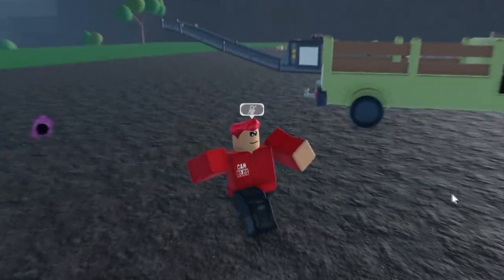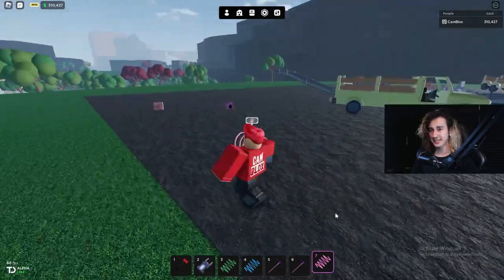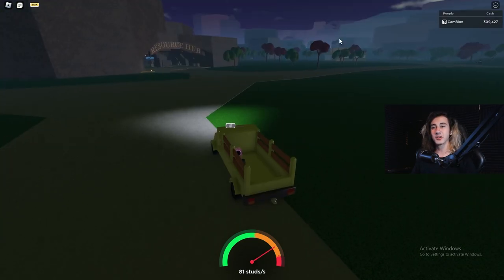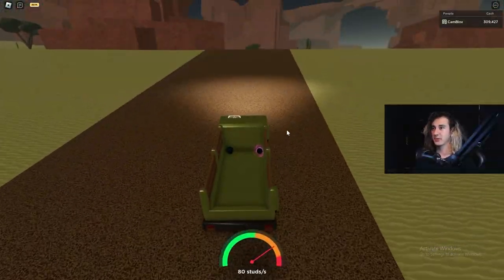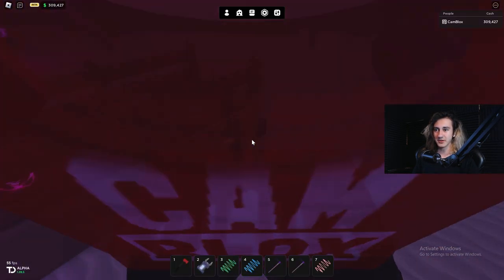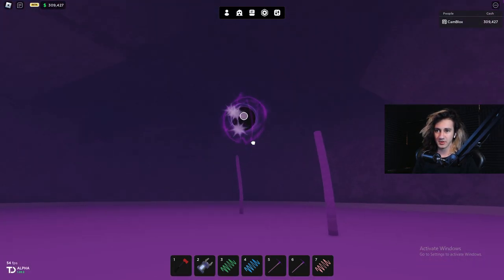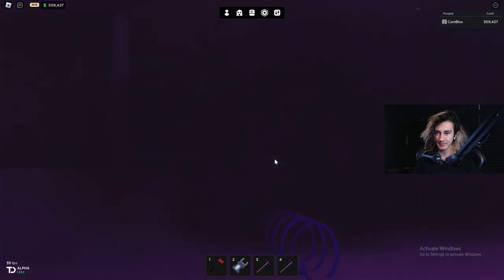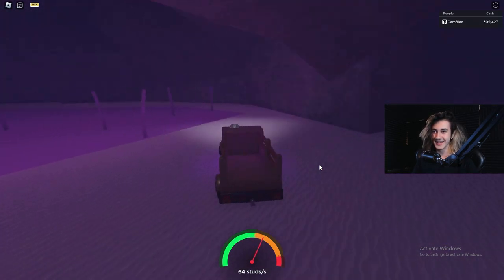New, FUSION COIL TUTORIAL In Oaklands!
|| Ooooo Remember Too, HIT THE JOIN BUTTON FOR COOL STUFFS

ANNNNND That's it! hope you all enjoyed! :D